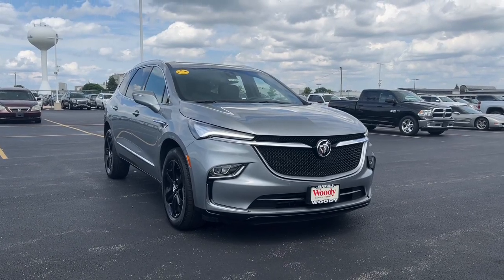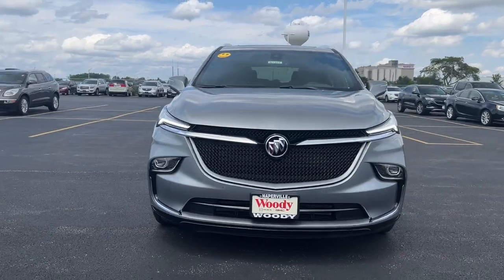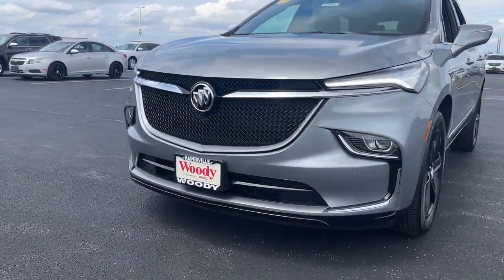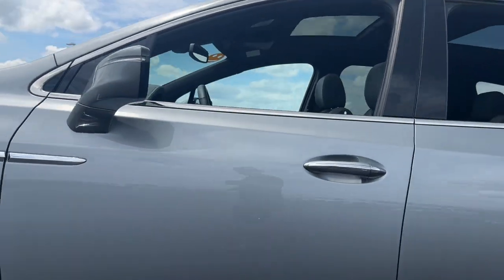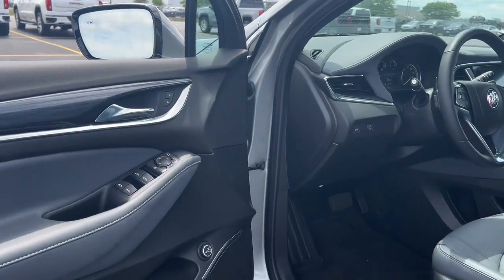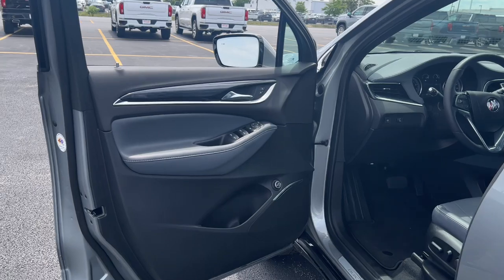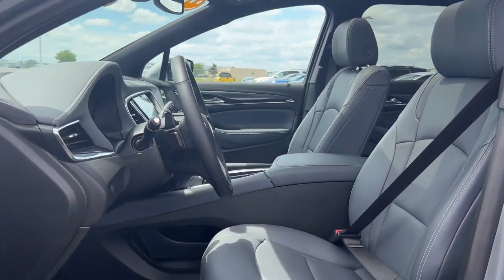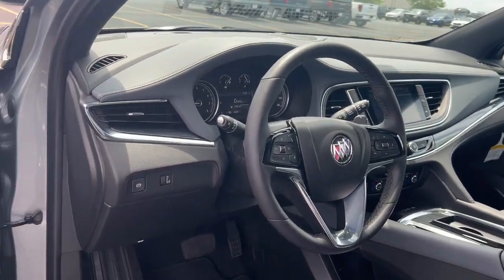2024 Buick Enclave Essence Naperville, Plainfield, Aurora, Oswego, Chicago IL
New 2024 Buick Enclave Essence available at Woody Buick located in 1585 W Ogden Ave, Naperville, IL, 60540.
Stock#: B7297 - VIN#: 5GAEVAKW0RJ119819

Enjoy the view of this   2024  Buick Enclave. Escape to the refined security of the Enclave, your spacious, comfortable oasis in a busy world.  The following are some of this vehicles highlighted options: Heated Steering Wheel
, Wireless Apple Carplay®/Android Auto®, Keyless Entry, Heated Driver Seat, Moonroof, Power Liftgate, Heated Mirrors, Satellite Radio, Power Passenger Seat, Premium Sound System. Excellence will be yours in the Enclave. Drive it today.